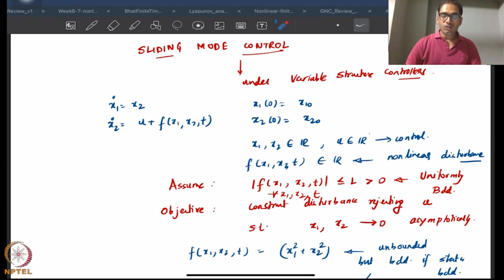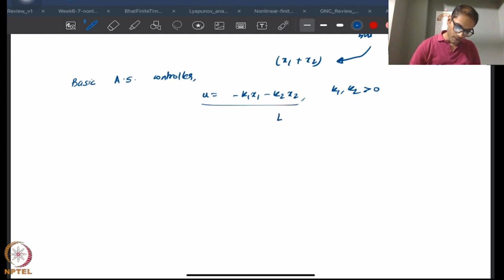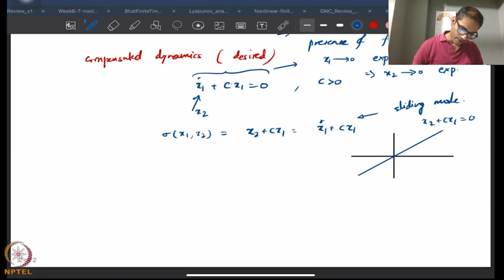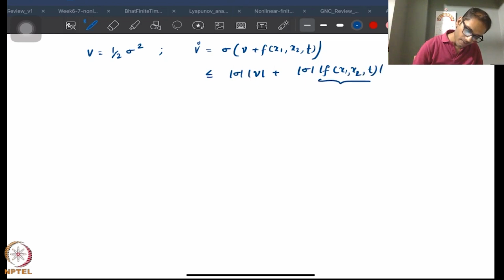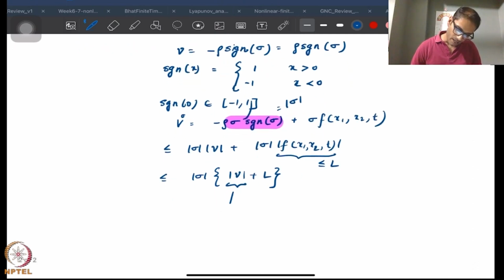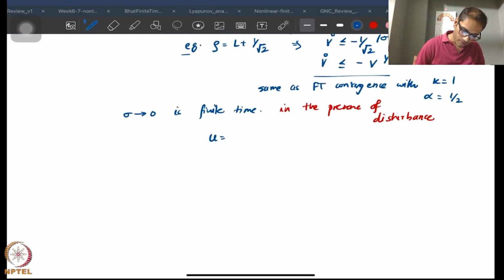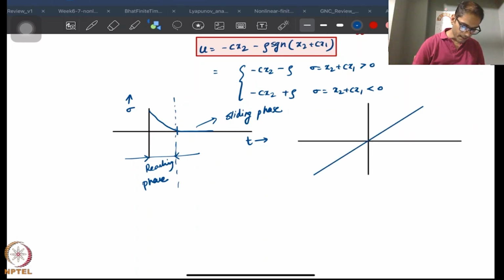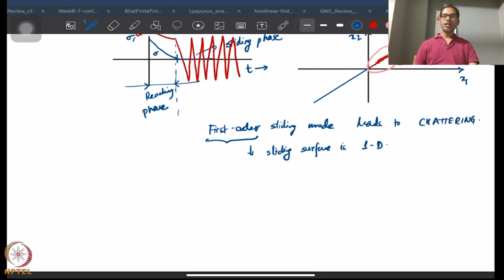Lec71: Sliding mode control: Part 1